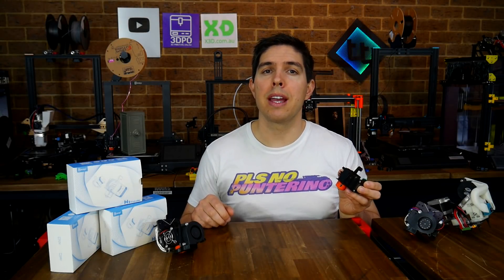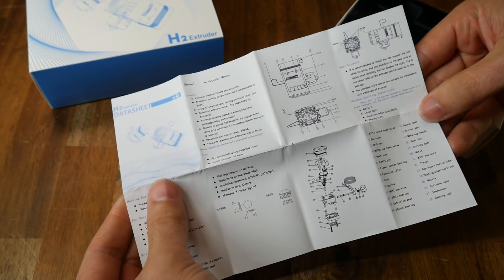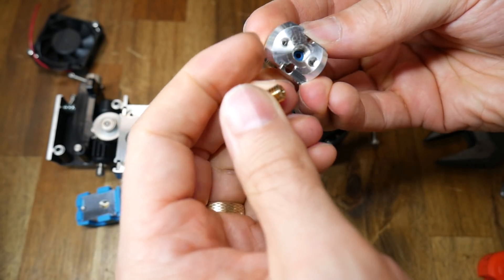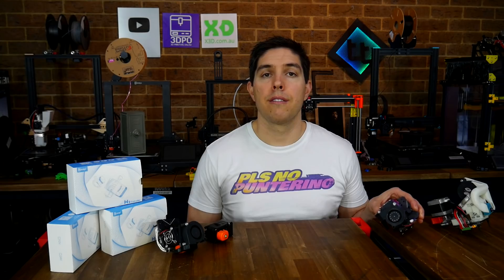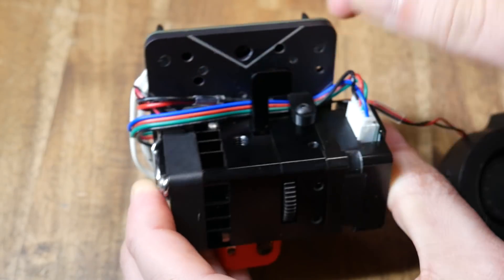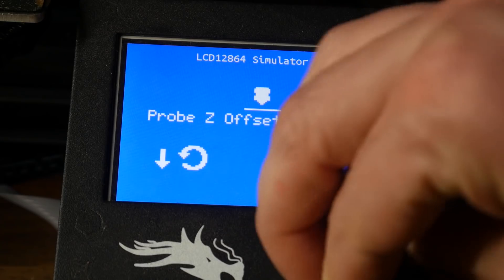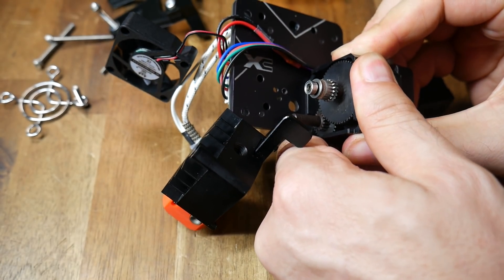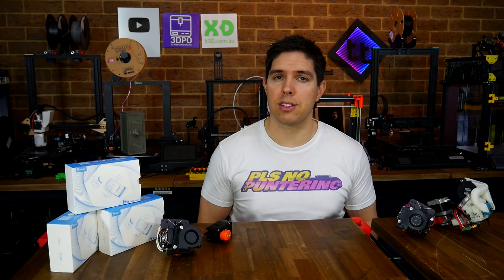The fantastic* BIQU H2 extruder/hot end - (*IF you get a good one)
The BIQU H2 should be a E3D Hemera killer. Smaller and lighter for less money. The only problem is, some of them are lemons. In this guide and test I try out five to get a better picture as to their reliability.

The XChange system from printermods.com has just started shipping. THe H2 was a great match with two custom tool plate holes. There are also mounts available below to fit the H2 to a stock machine.

The H2 this video started with was originally supplied free of charge by BTT. They also supplied a free replacement. In addition to this, I purchased another with my own money for comparison. All opinions expressed are my own. If you get a working one they are pretty damn good. I you don’t, make sure Bigtreetech supply a replacement.

Purchase the H2 from Amazon
Purchase the H2 from Aliexpress
Purchase the metal heat break from Aliexpress

0:00 Introduction

0:45 Specifications and unboxing

2:51 Disassembly & comparison with E3D Hemera, Bondtech LGX

5:27 Standard mounting options

6:14 XChange update and mounting

8:28 Part cooling solution

10:00 Firmware and slicer setup

10:45 Calibration
My free calibration website (PID autotune, E-steps, flow, retraction tower, etc)

11:29 Reliability issues

13:22 Reliability testing results

14:38 Print results

15:26 Conclusion: Much more potential!